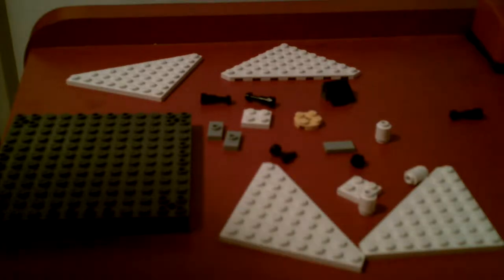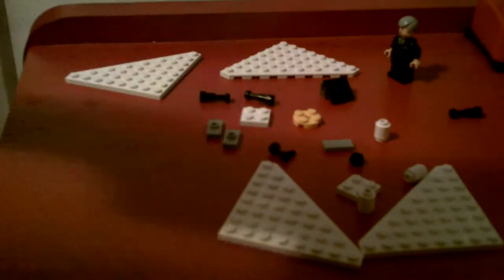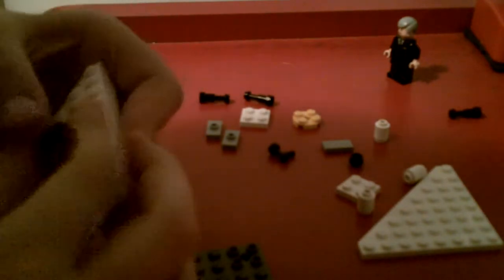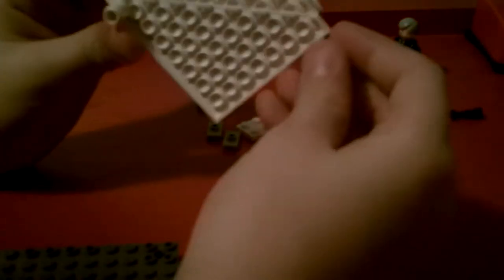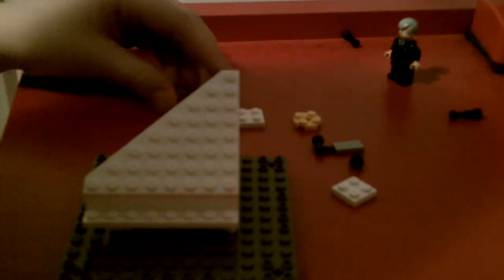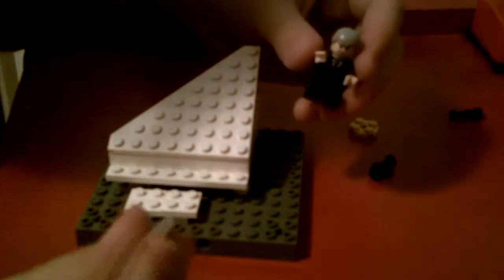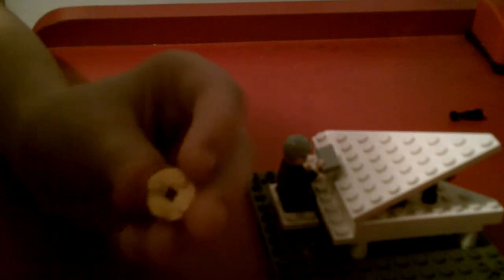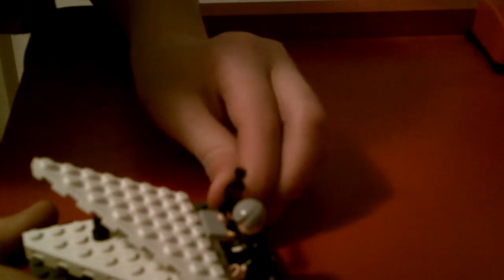htb a lego grand piano